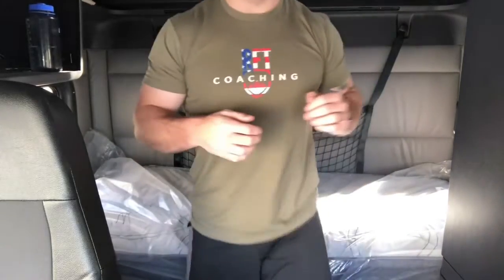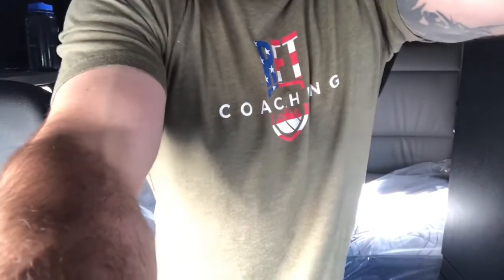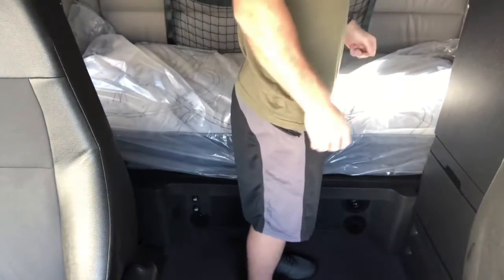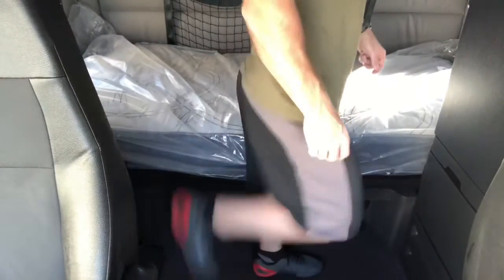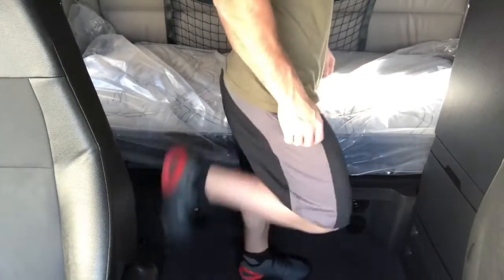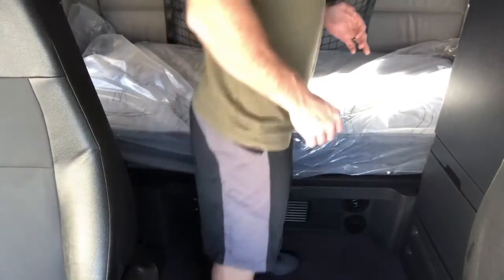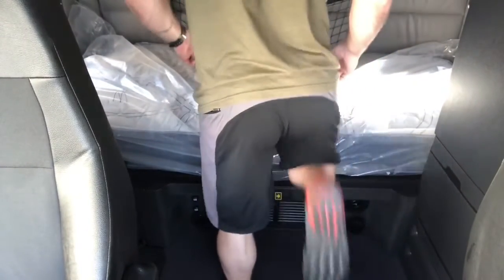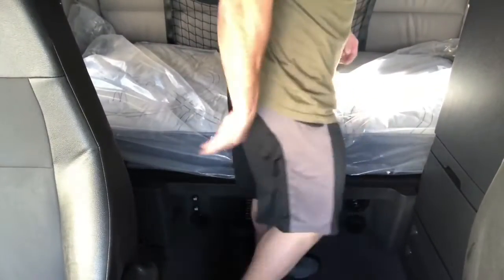Week 9,11-Day 3 (Exercise of the day)